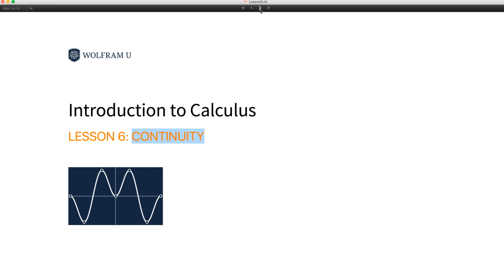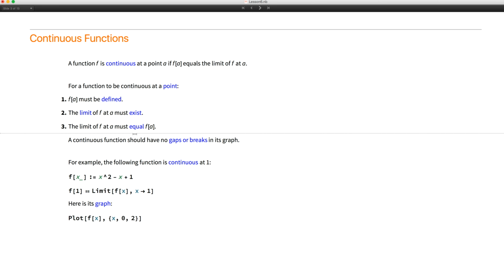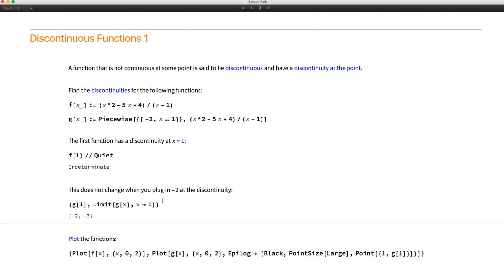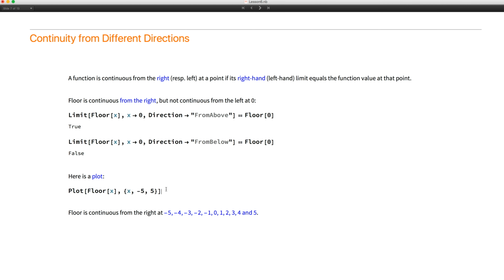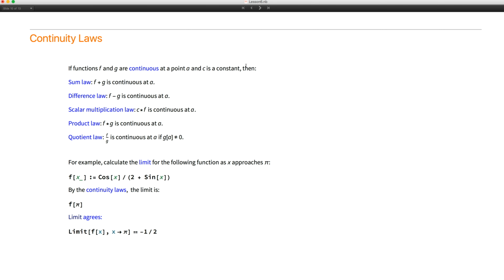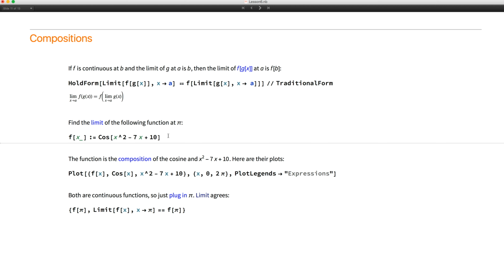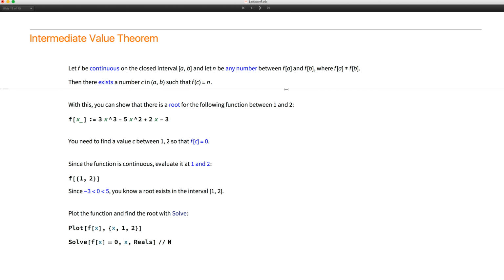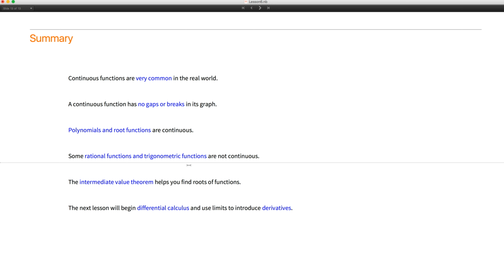Introduction to Calculus: Continuity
Define limits and continuity for many types of functions. Learn about continuity laws and the intermediate value theorem. Examples show both continuous and discontinuous functions as well as applications of continuity.